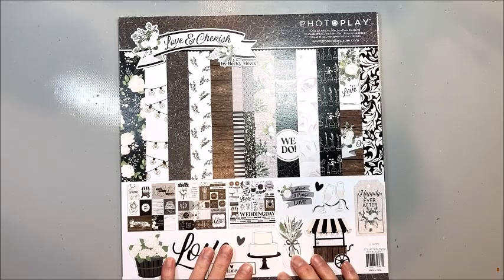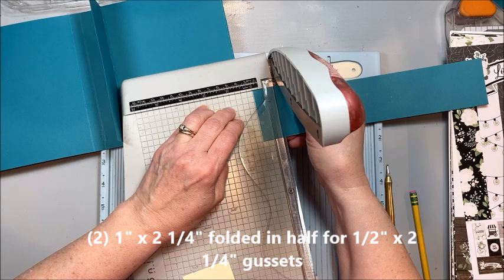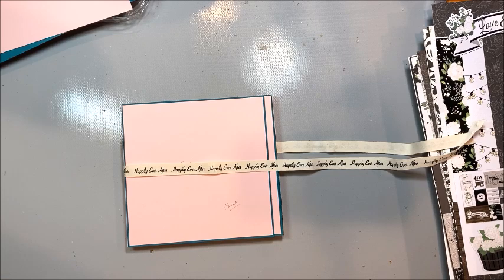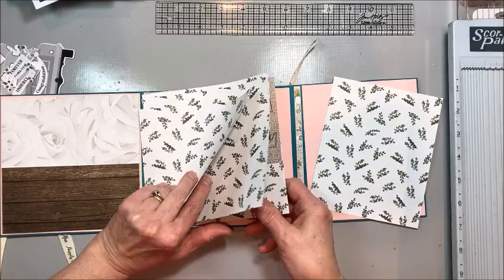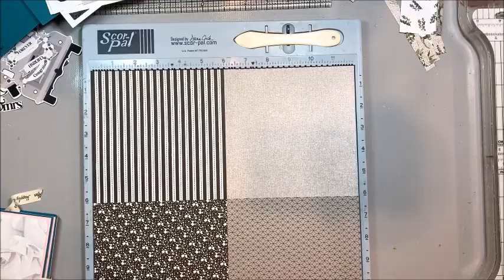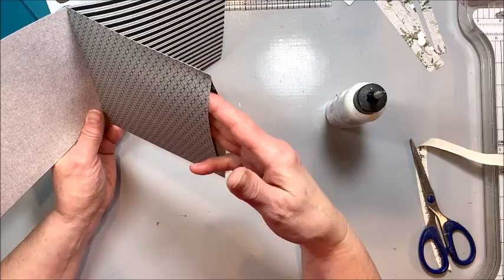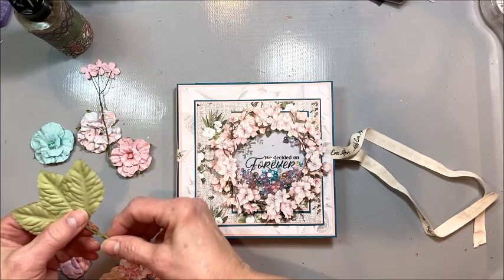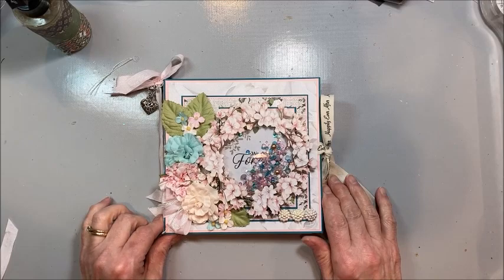Photoplay Love and Cherish Folio Tutorial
Learn how to build a simple, versatile folio base then dress it up for a spring wedding with Photoplay's Love and Cherish paper collection.  It's Throwback Thursday, my friends!  Let's get our craft on!